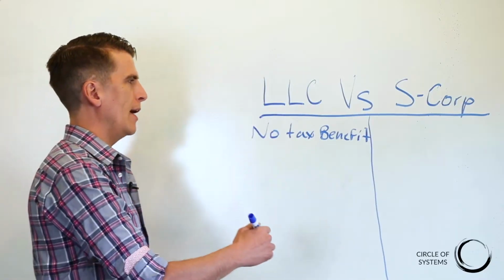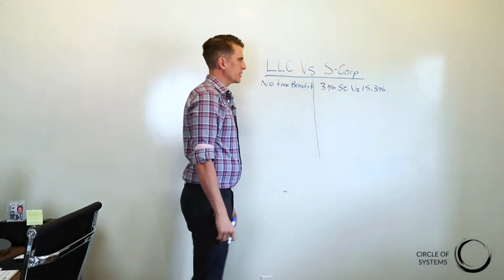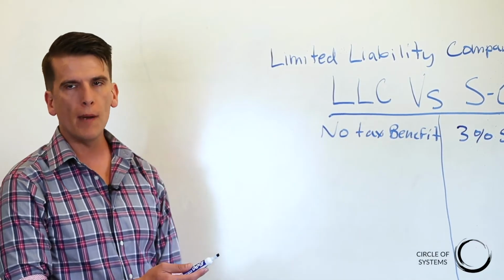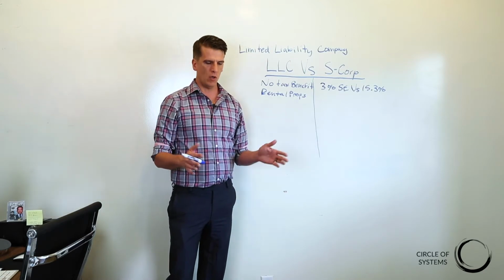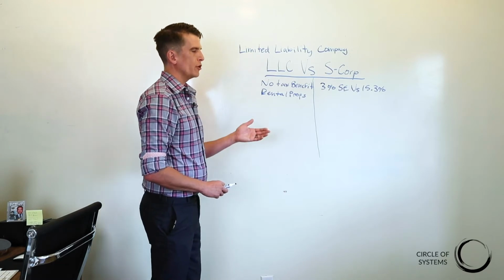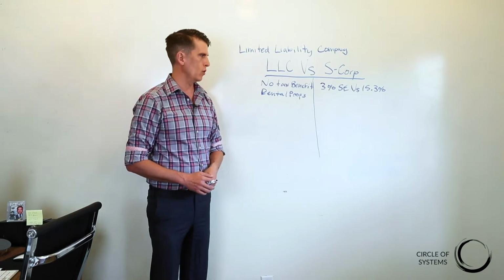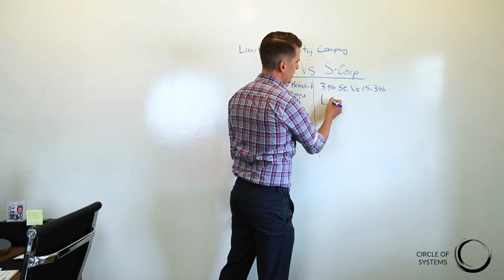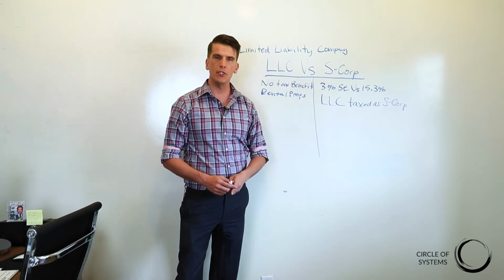LLC vs S Corporation - Comparing the Two Options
This is a common question that many of our clients have. Zach goes into great detail between the two to help you make the best decision for your business needs.

Tax Advice Notice: IRS Circular 230 requires us to advise you that, if this communication or any attachment contains any tax advice, the advice is not intended to be used, and cannot be used, for the purpose of avoiding federal tax penalties. A taxpayer may rely on professional advice to avoid federal tax penalties only if the advice is reflected in a comprehensive tax opinion that conforms to stringent requirements.